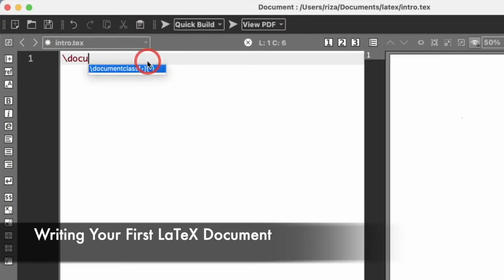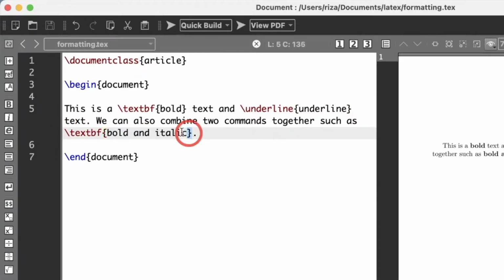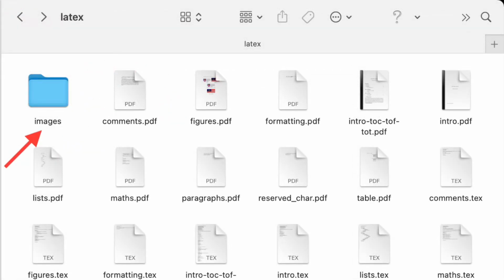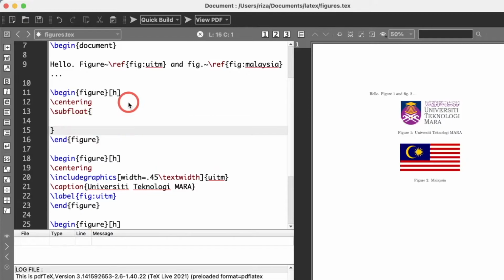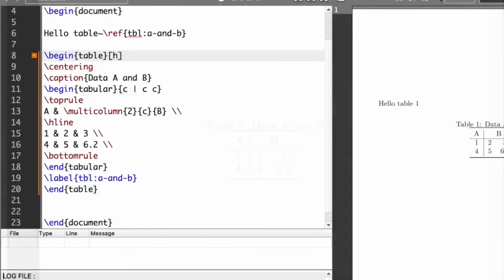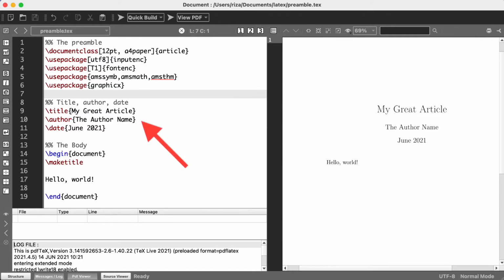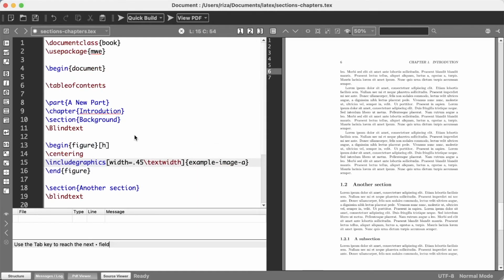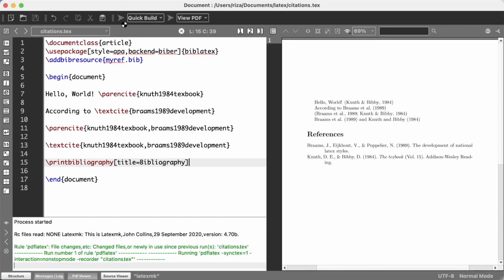LaTeX Tutorial - An Introduction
This video explained the basics of creating documents using LaTeX a high-quality typesetting system.

Chapters
00:00 Writing your first LaTeX document
00:36 Special characters (Reserved characters)
03:19 Paragraphs and spaces
04:47 Text formatting
05:52 Comments
07:52 Lists
10:50 Figures
18:24 Tables
26:36 The preamble of a document
28:50 Sections and chapters
32:33 Table of contents
34:24 List of figures
34:45 List of Tables
35:03 Citations

"uitmthesis" template is a thesis template for Universiti Teknologi MARA. There are two ways to use "uitmthesis" LaTeX template: